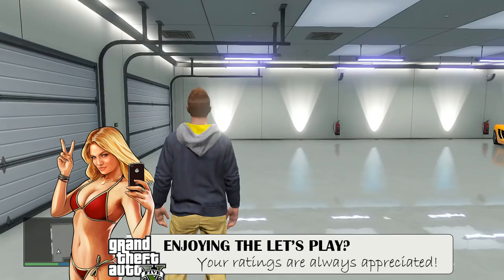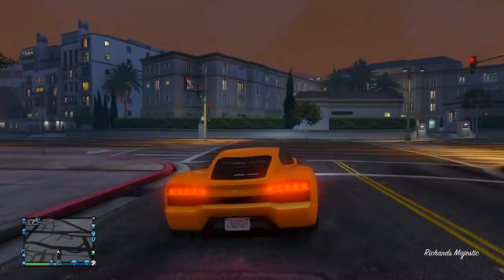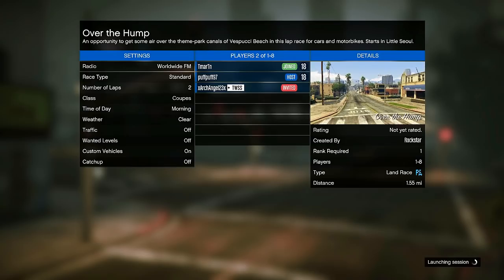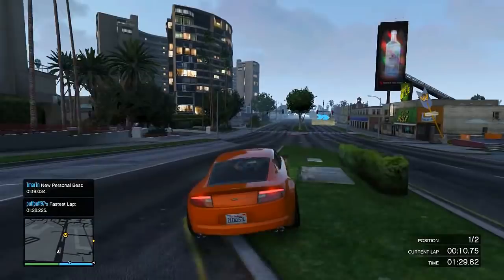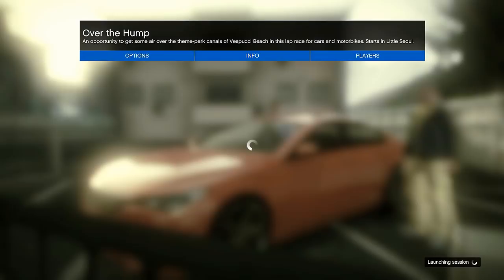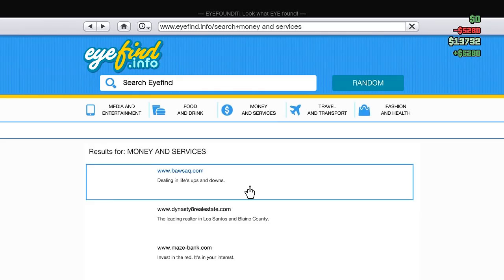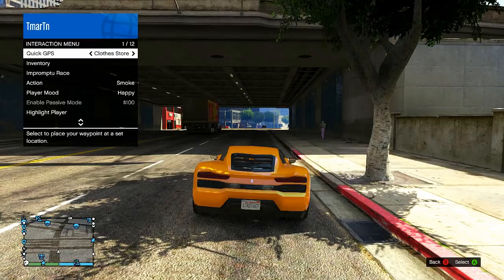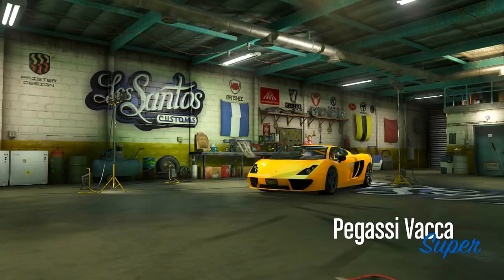Grand Theft Auto 5 Multiplayer - Part 25 - Pimpin' Out the Lambo (GTA Online Let's Play)